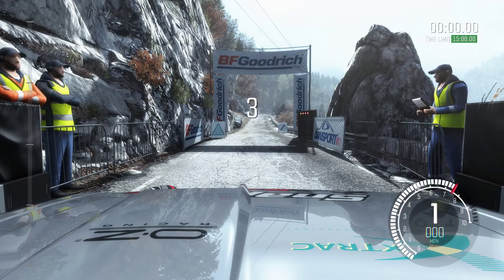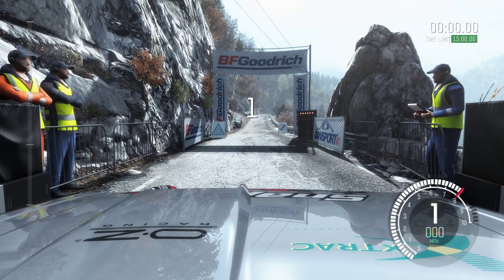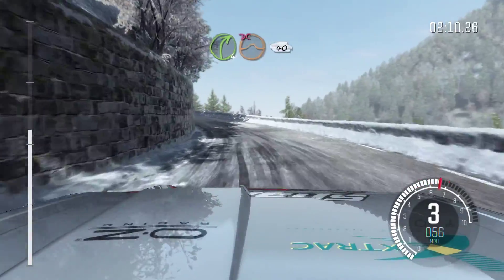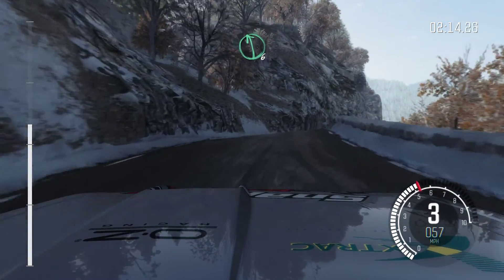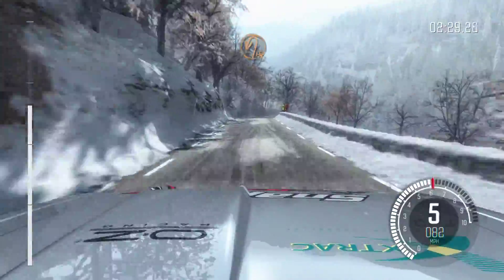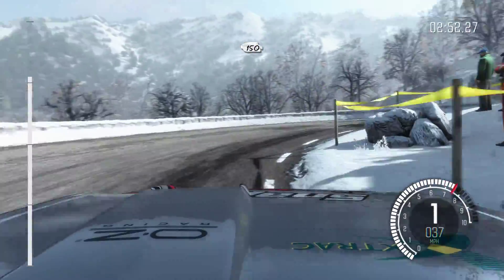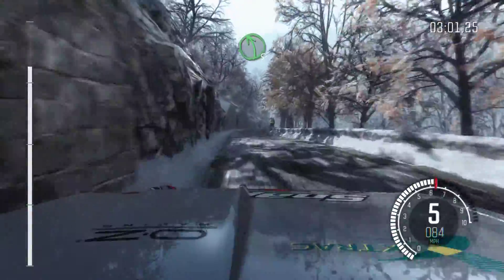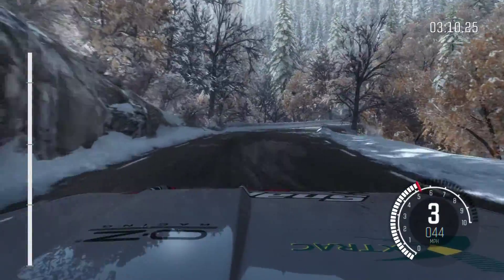Dirt Rally | Daily Stage | Opel | Monte Carlo